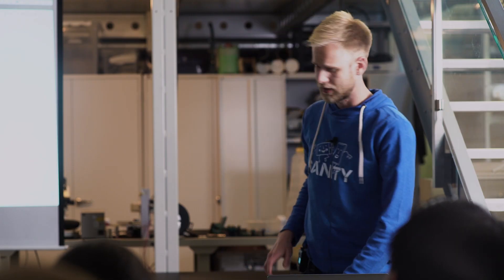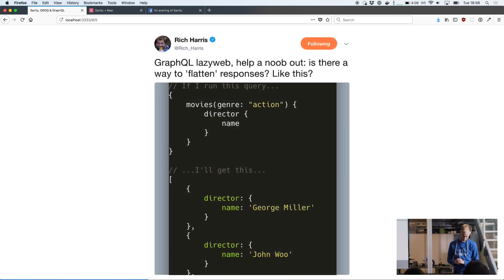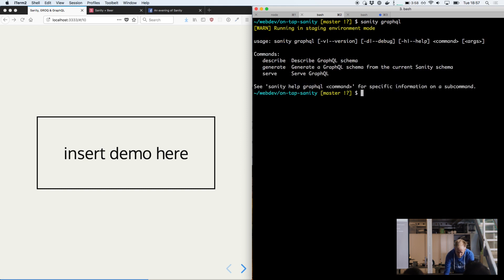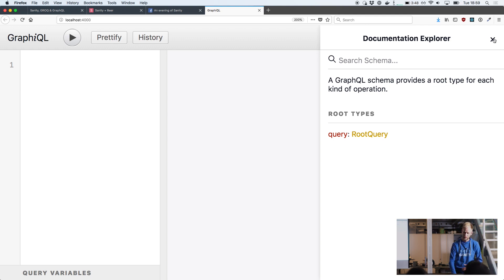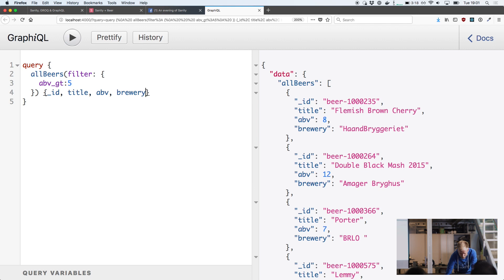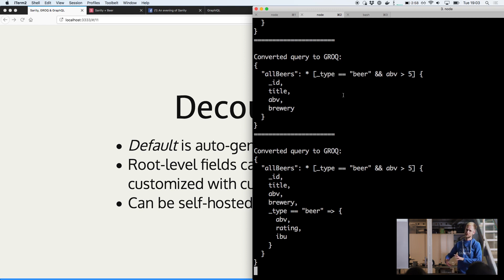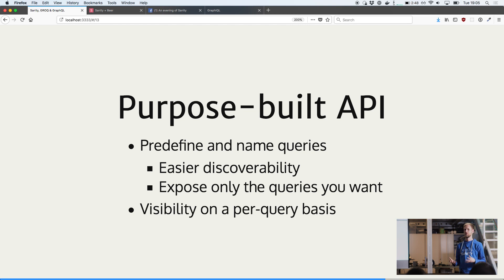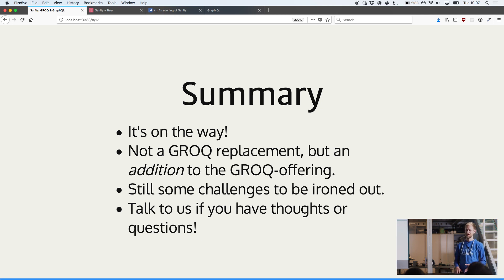Sanity, GROQ, and GraphQL - Espen Hovlandsdal @ An Evening of Sanity, 19.06.2018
Developer Espen Hovlandsdal presents how GraphQL in Sanity will work and how to think about its relationship to GROQ going forward.

This recording was done at the meetup "An Evening of Sanity".